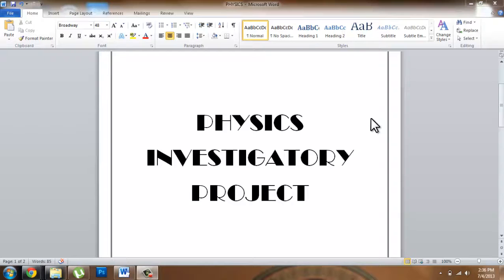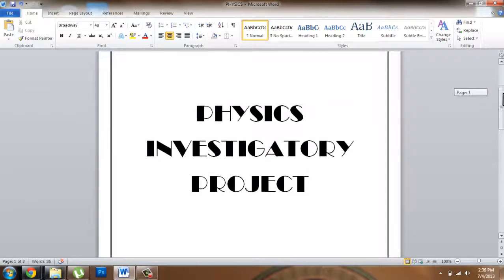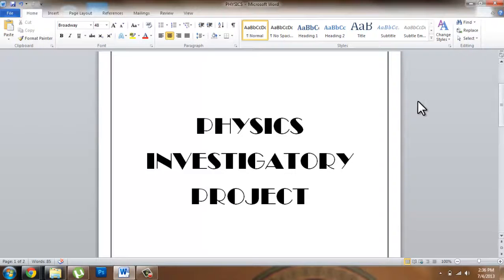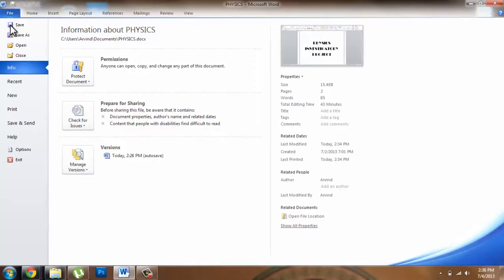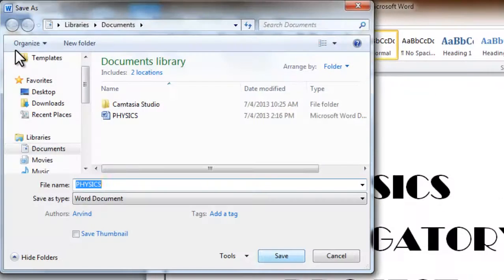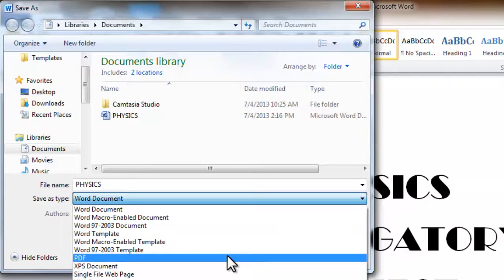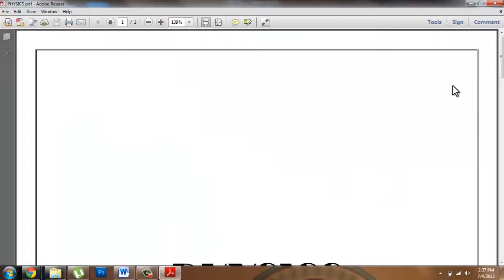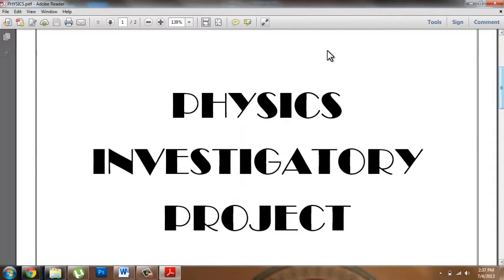How To Save A Word Document as PDF File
How To Save A Word Document As A PDF File in MS Word

Its a very useful feature I you ever wanted to convert your word document to PDF format.
Which can be opened in Adobe Reader or any other PDF reader software.

how to convert docx to pdf format